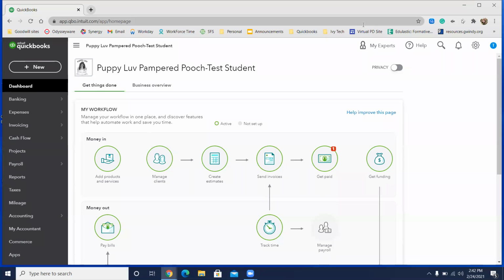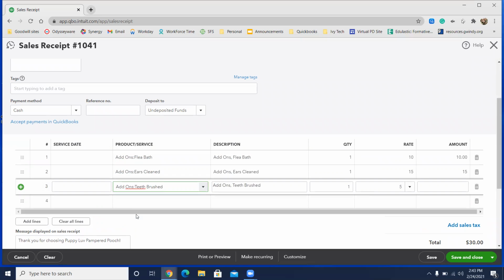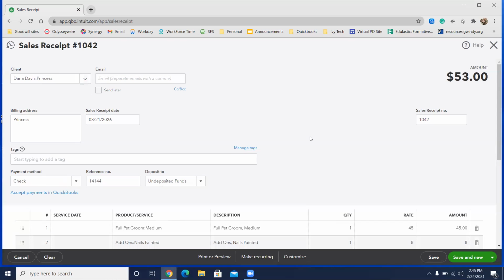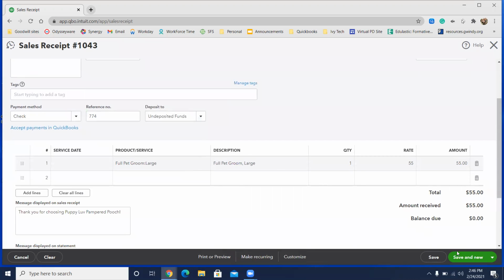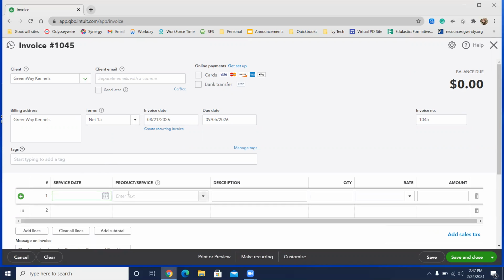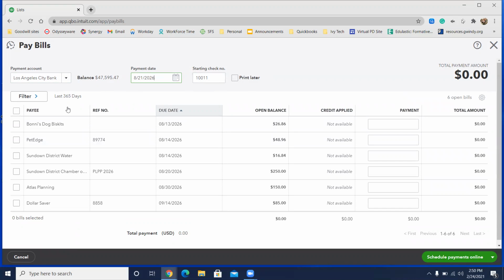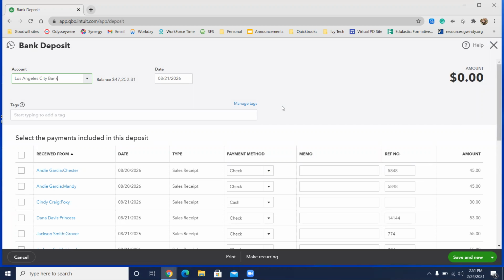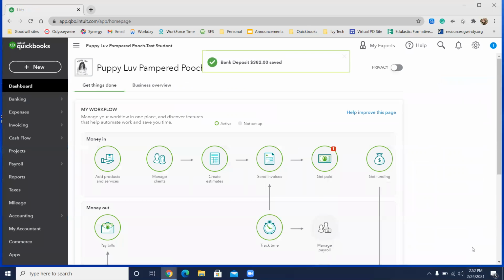QBO CH06 8/21 Transactions